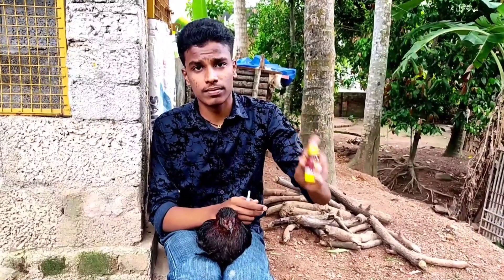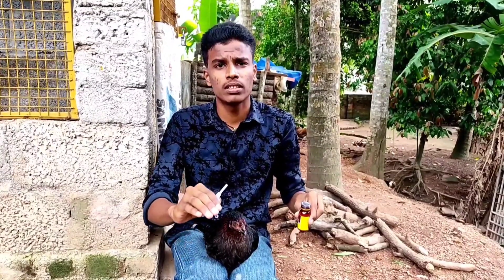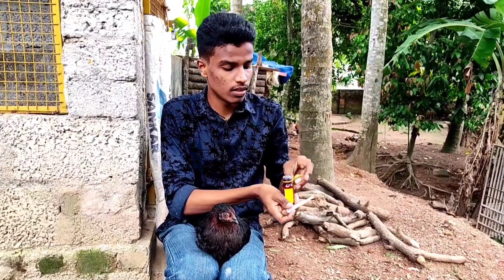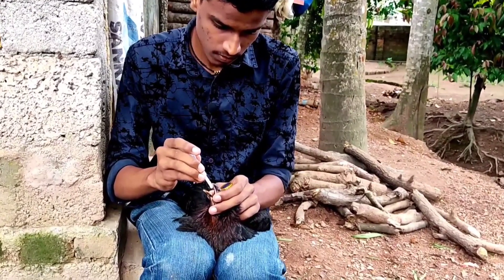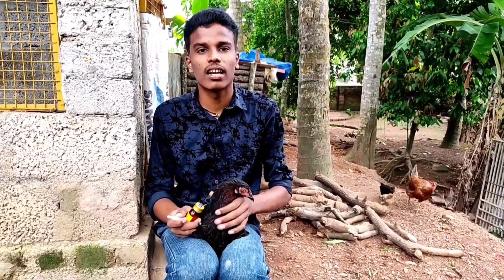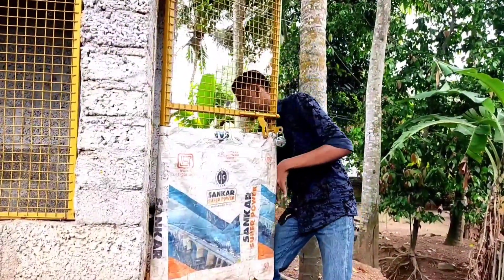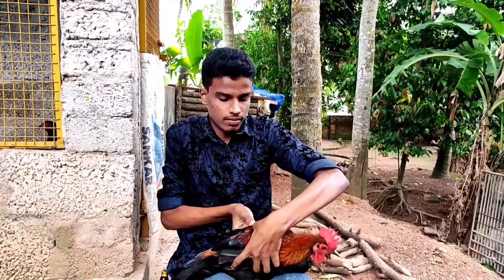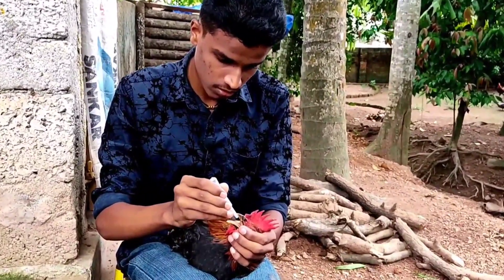കോഴികൾക്ക് വിരമരുന്ന് നൽകേണ്ട ശരിയായ രീതി/How to deworm hen.